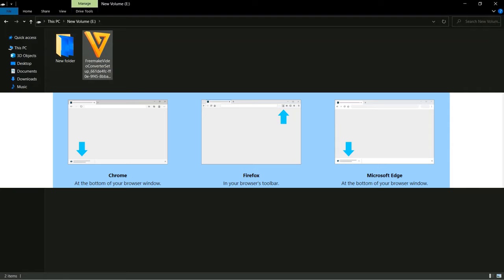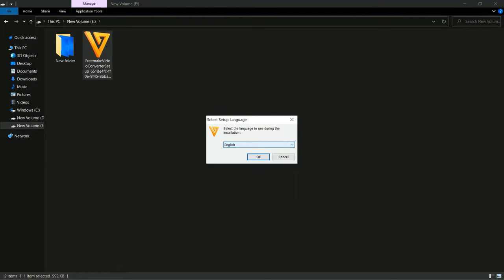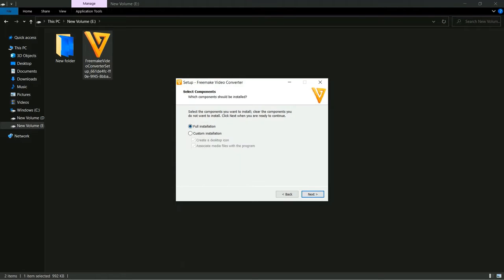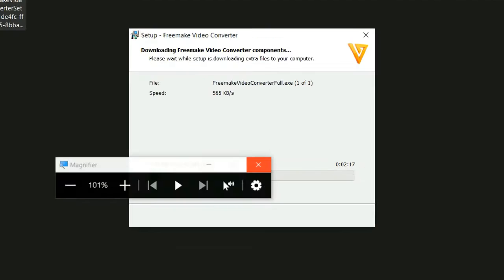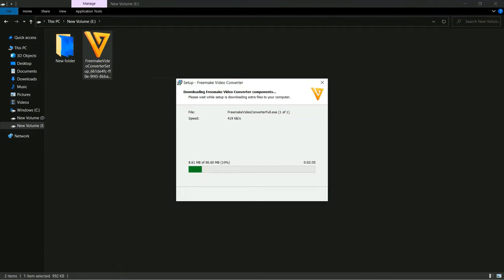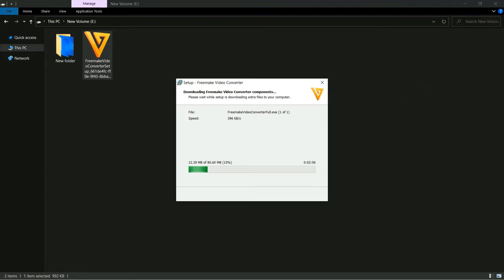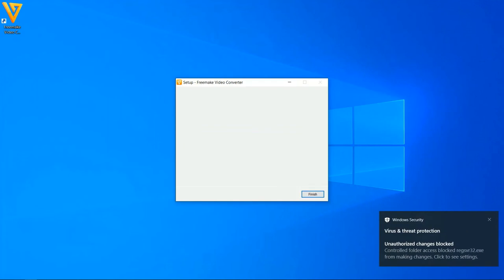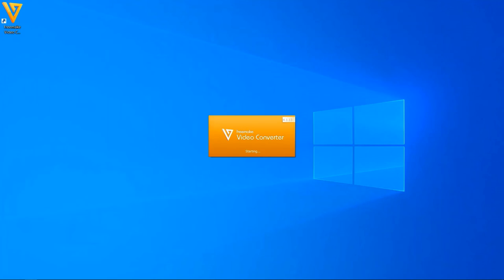How To Series #8 | How to install Freemake Video Converter in Windows 10 | Abhishek Kumar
This video guides how to install Freemake Video Converter in Windows 10.

Follow-Support-Share

About: Abhishek Kumar is a YouTube Channel, where you will find tech, unboxing, coding, how to, blog tips & tricks, english speech videos. New video is posted Everyday💻.